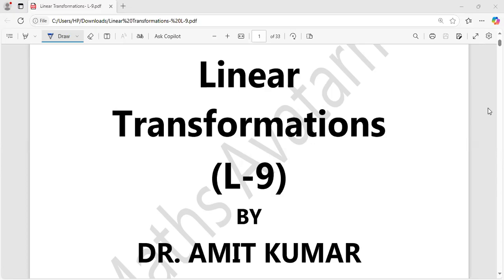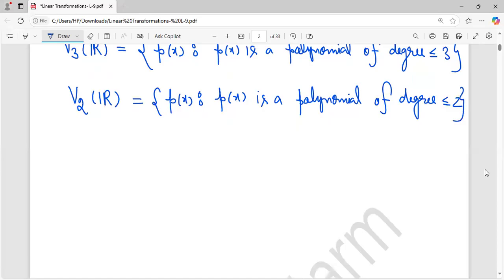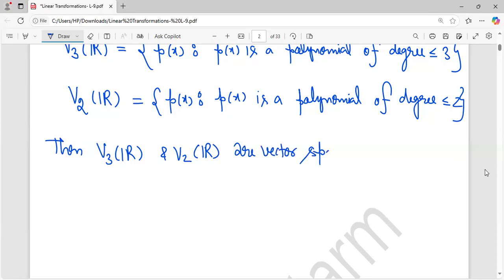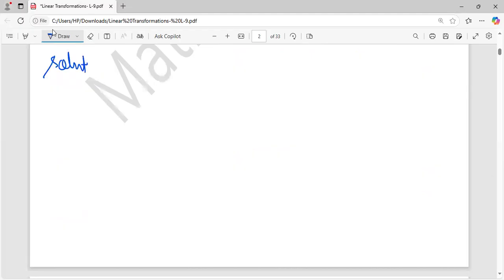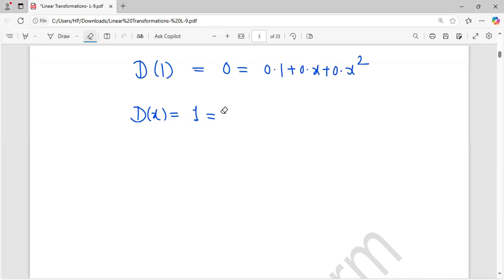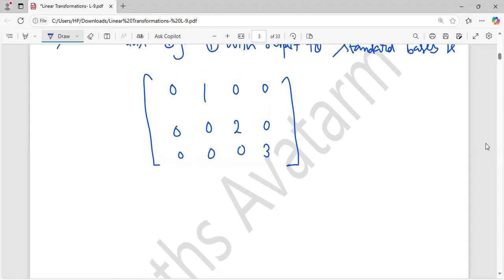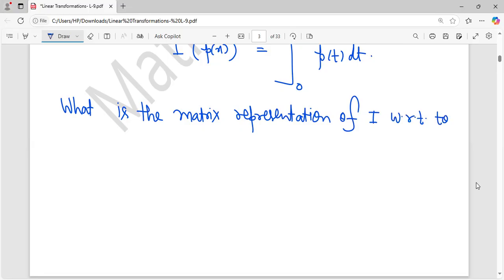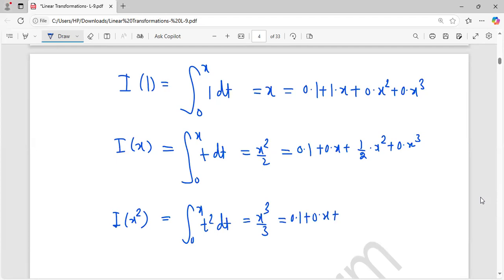Practices on Matrix representation of a Linear Transformation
In this lecture, we solve some questions on Matrix representation of a Linear Transformation. @AmitKumar-cg7be